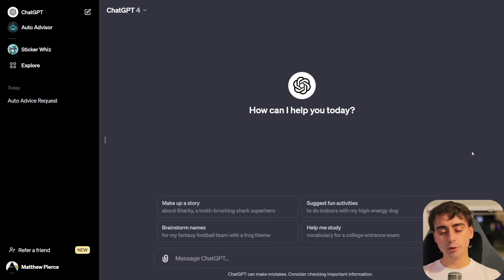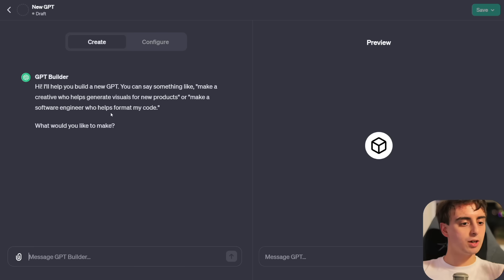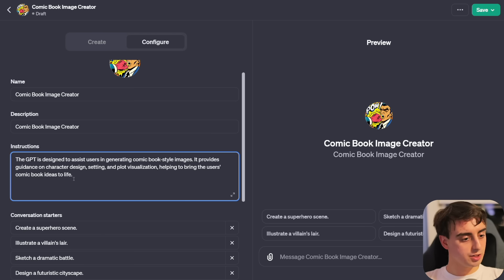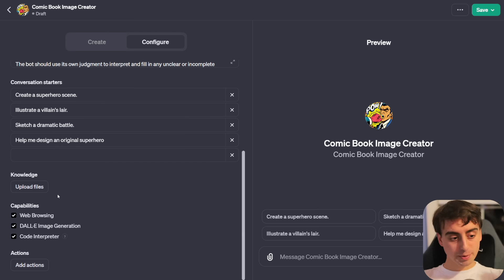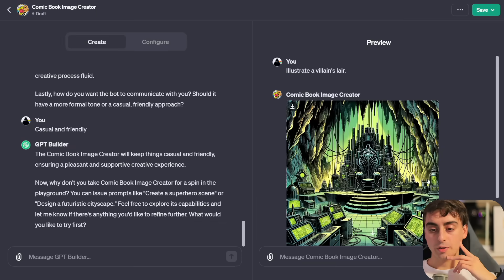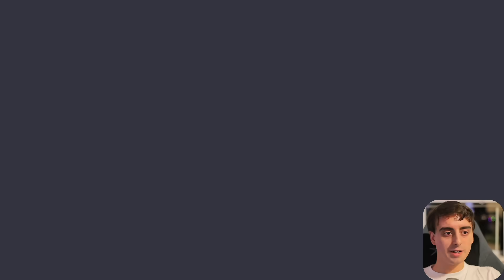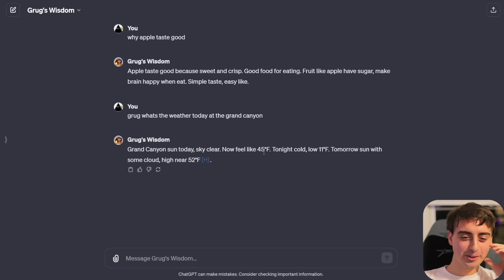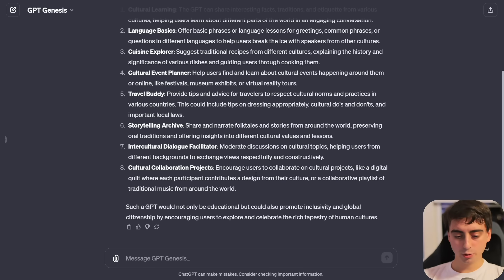Open AI’s New GPTs - How to Create & Share!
In today's video we create and explore custom Open AI GPTs made by the community!